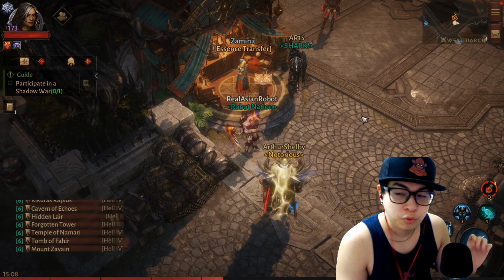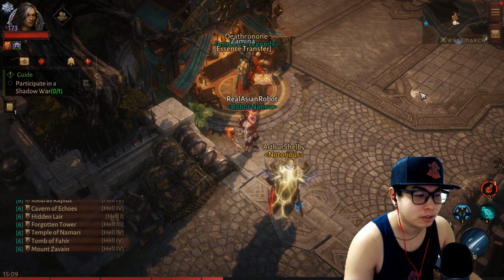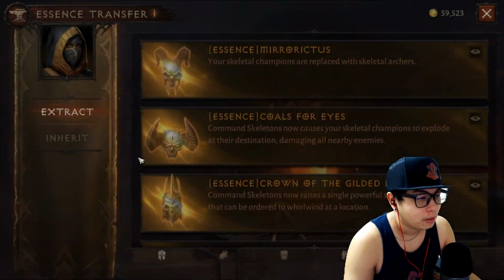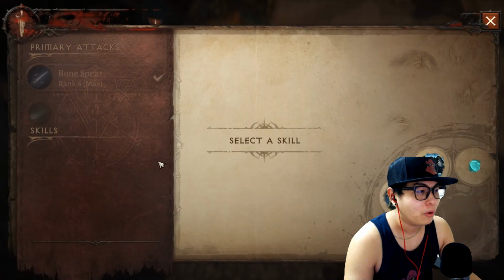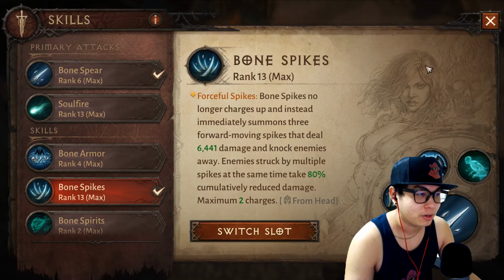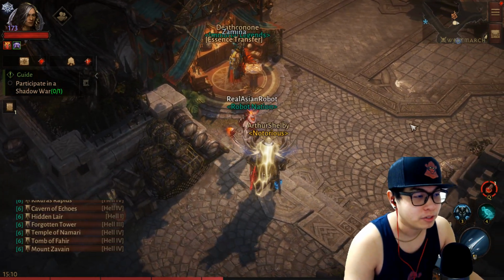Diablo Immortal - Necromancers Beware - Chasm Crosser DOES NOT work properly!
Hey folks!

Basically, us Necros are getting the short end of the stick again.

Chasm Crosser DOES NOT WORK PROPERLY, and it is not giving the 20% range increase that it should be other than to the Vanilla version of the Bone Spikes.

This is basically stupid and while the PvP build remains the same (as it is HIGHLY effective and with no other options for shoulders). I am super unhappy with the whole thing. We deserve better!

Our Server: Oceania - Bloodsworn
Our Clan welcomes all SHADOWS :D

Total Spending to Date: $176 (USD)
Combat Sponsor List: ZShinko (Founder), Bravo7910, Rogue_Assassin, Turtle Dove, MjRiffle, Ms. Eve, Kai, ProblemGoblin

16 GB Extra RAM - Sponsor List: Rogue_Assassin, OldMrCreamPuff, Suspect, Bravo7910, N8 The Great, AnarchyInc

Monday to Friday - 3:30 pm to 6 pm (Singapore Time)
Monday to Friday (2nd Stream) - 10:30 pm to 3:30 am (Singapore Time)
Saturday - 3:30 pm to 5:30 pm AND 11:00 pm to 3:30 am (Singapore Time)

Sundays OFF!

Watch vids and streams with ADS ON :D

Content creation is my full-time job so I feed my family off this. To help out, you can also: